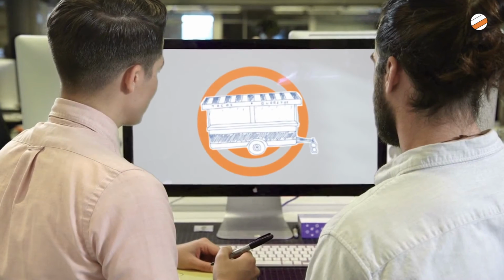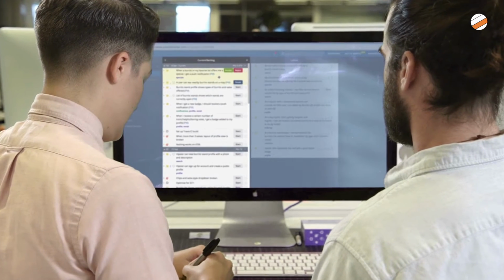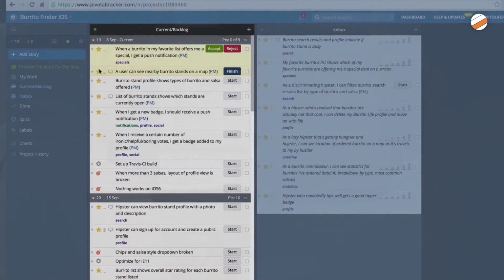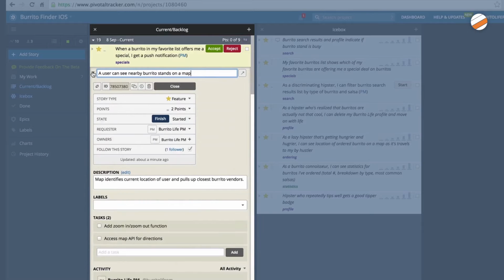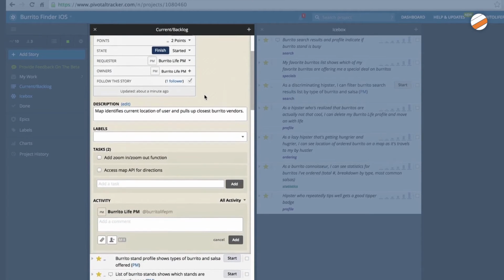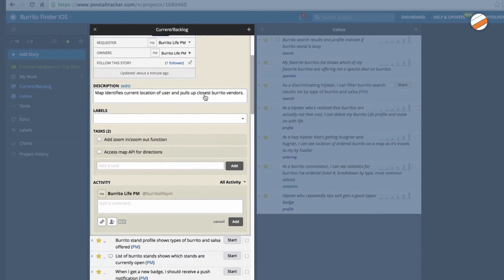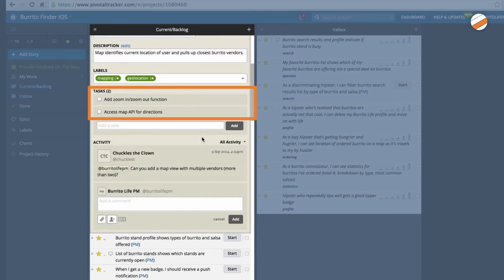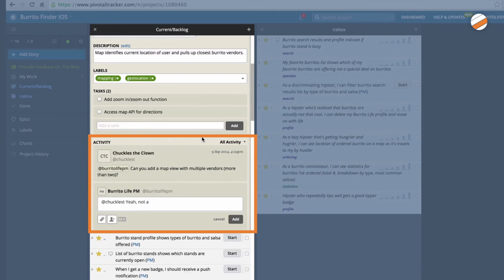Pivotal Tracker Concepts: Step 3 - Delivering Stories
The basics of taking your stories from start to delivered in Pivotal Tracker.